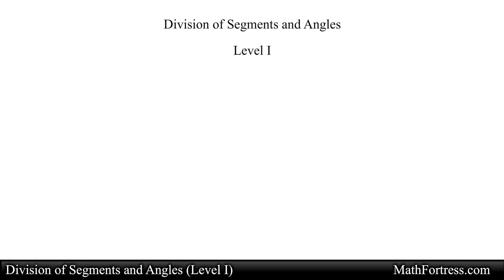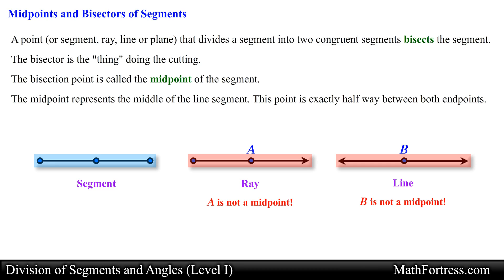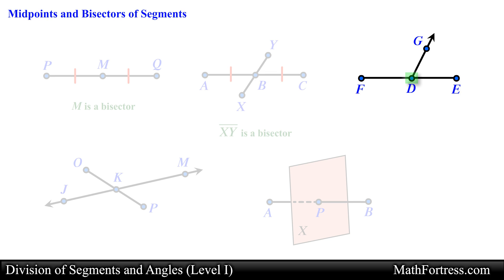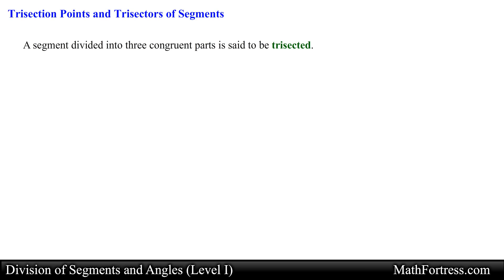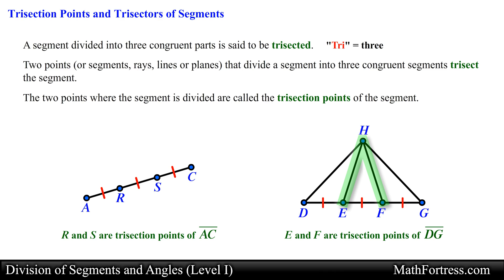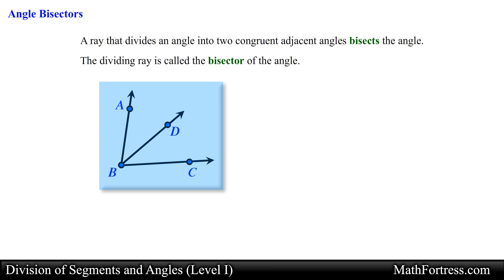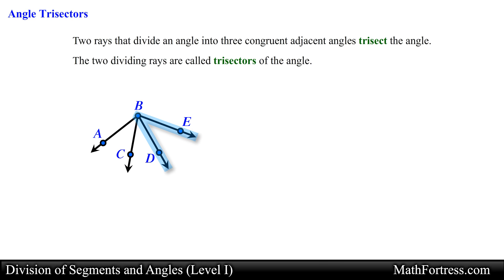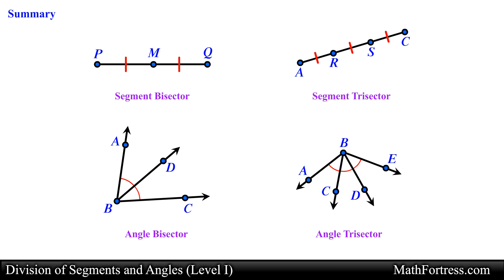Geometry: Division of Segments and Angles (Level 1 of 8) | Midpoints, Bisectors and Trisectors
In this video we will go over how to identify midpoints, bisectors of segments, trisection points, trisectors of segments, adjacent angles, angle bisectors and angle trisectors.

0:00 Introduction
0:30 Midpoints and Bisectors of Segments
4:00 Trisection Points and Trisectors of Segments
5:46 Adjacent Angles
6:26 Angle Bisectors
7:36 Angle Trisectors
8:33 Summary